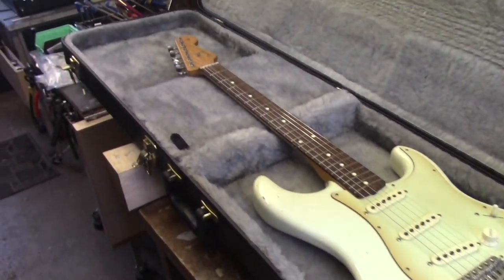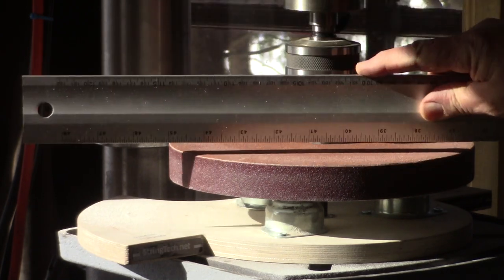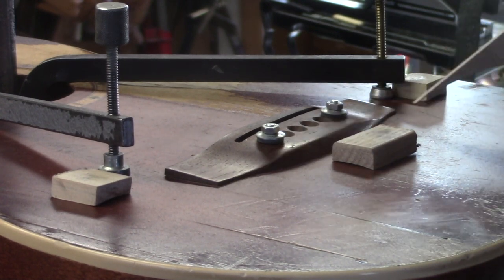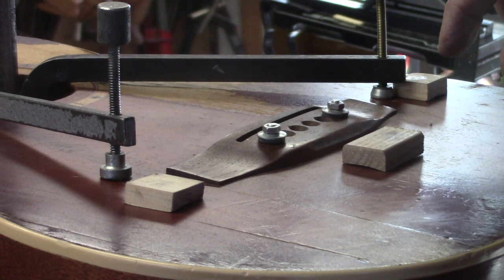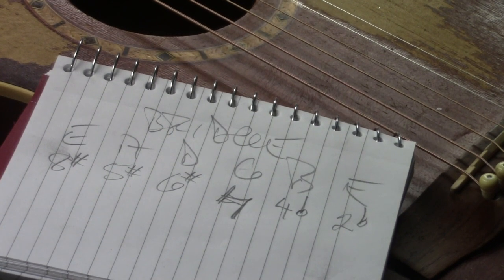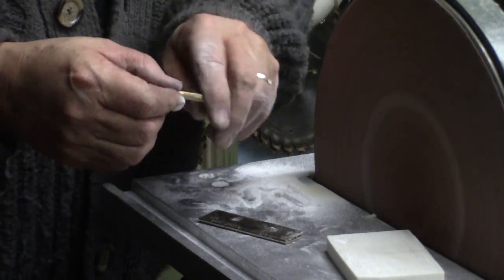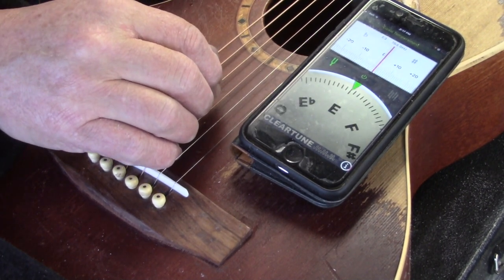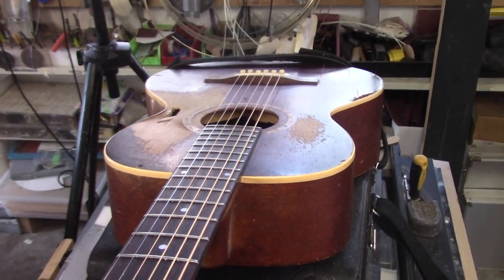Road Worn Acoustic Full Calibration @StringTechWorkstations Precise Intonation and silky smooth action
This type of wear on an acoustic is reminiscent of Willie's famous "trigger"@StringTechWorkstations

750 + Videos, offering a deep resource of information for Luthiers / Guitar Techs  and Guitar Enthusiasts.

Like working on Guitars .. but ….No Workshop ? No Problem.

With the explosion of Kit-Guitars on the Market; many are now choosing to set up a home workshop and to assemble their kit guitars and make adjustments in the comfort of their own home.

Texas / California / Calgary / Winnipeg / London / Paris and dozens of other US and Canadian destinations.

These workstations and accessories have opened up a whole new world for Guitar Techs and Guitar enthusiasts.

I remain ever grateful for the encouragement and support from all of my Students / Patreon Subscribers / Customers / TechDeck owners and YouTube Subscribers, as we all continue to "Make the World a Better Place" ... one guitar at a time.